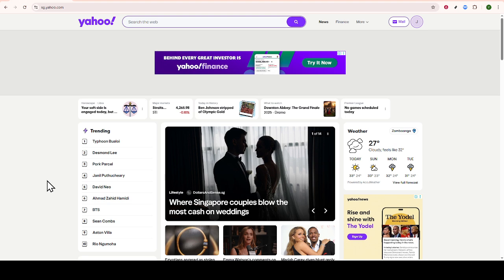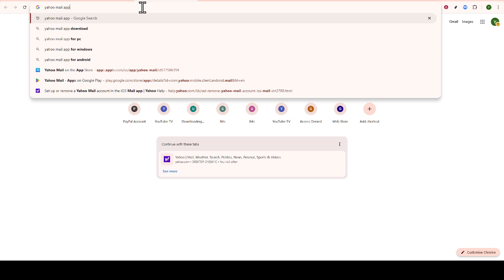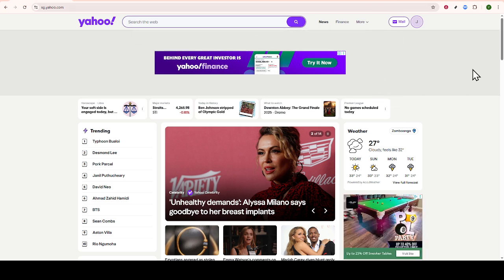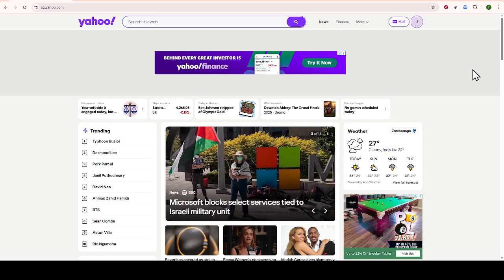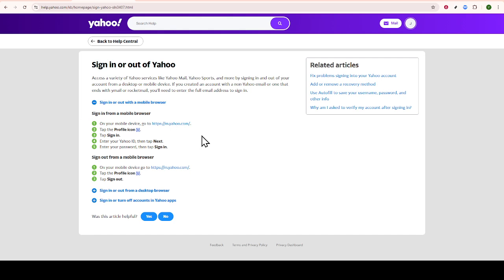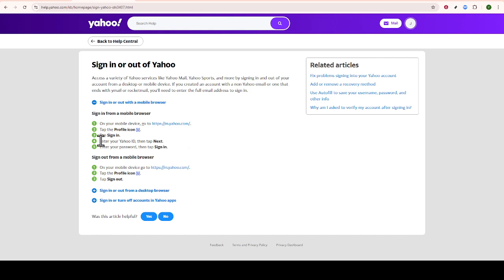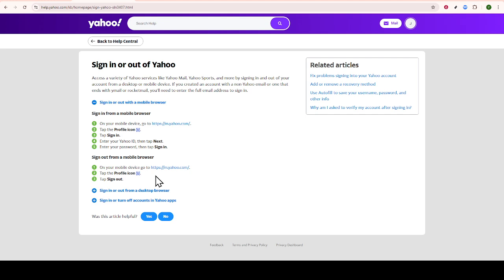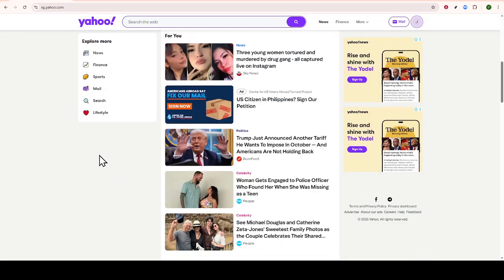How To Sign Out of Yahoo Mail - Easy Guide (2025)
Want to log out of your Yahoo Mail account safely? This quick tutorial will guide you through the steps to sign out of Yahoo Mail on both desktop and mobile devices. Learn how to protect your privacy and keep your account secure on shared devices.

⏱️ Timestamps:
0:00 – Introduction
0:25 – Open Yahoo Mail
0:55 – Access Account Menu
1:20 – Choose Sign Out Option
1:45 – Confirm Logout
2:10 – Mobile App Sign-Out Steps
2:40 – Security Tips

Supported Platforms: Windows, macOS, Android, iOS